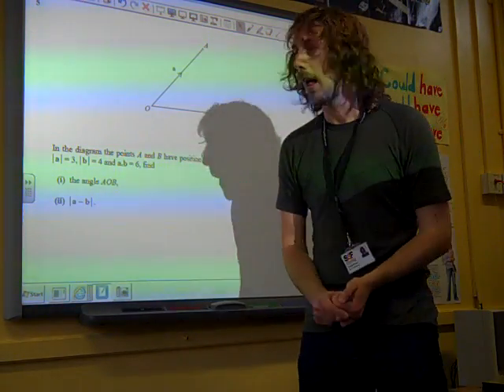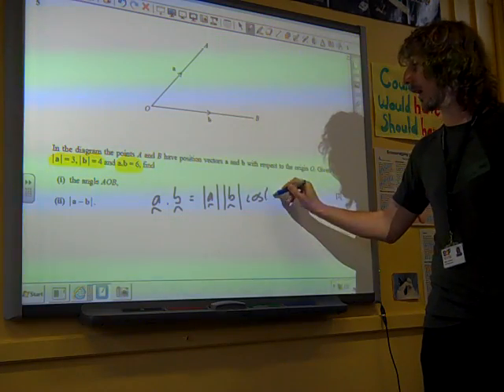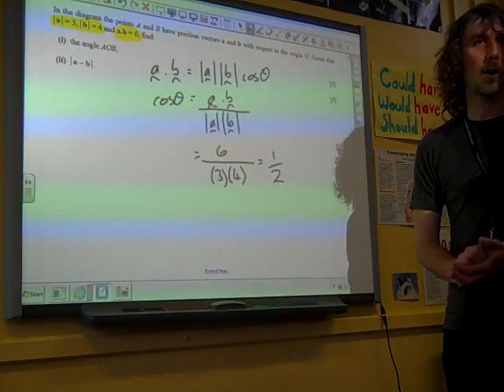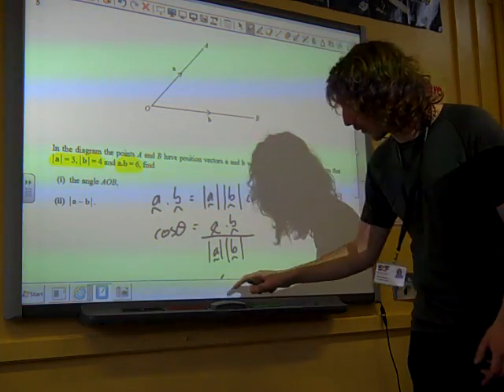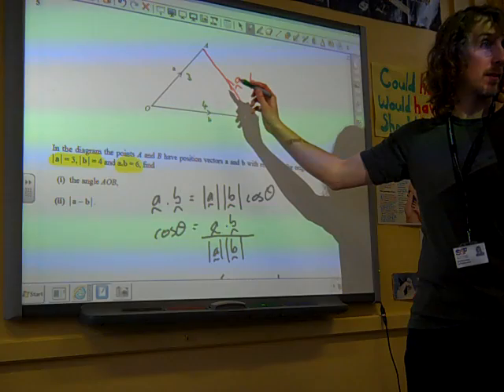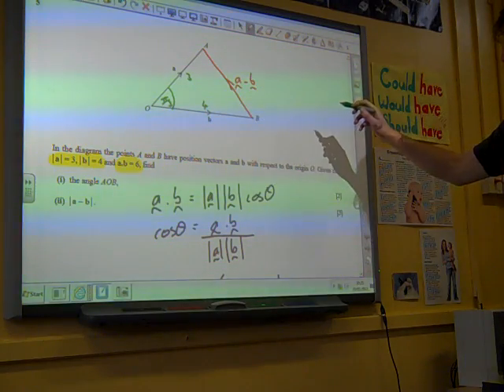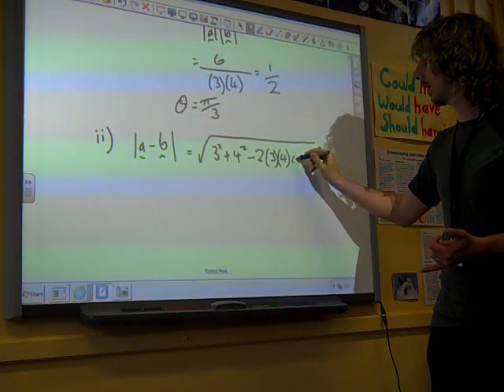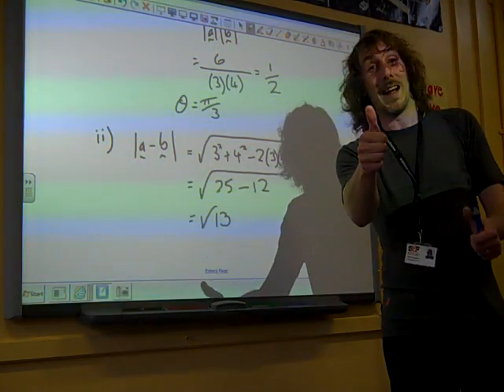C4 OCR Vectors June 2012 q5